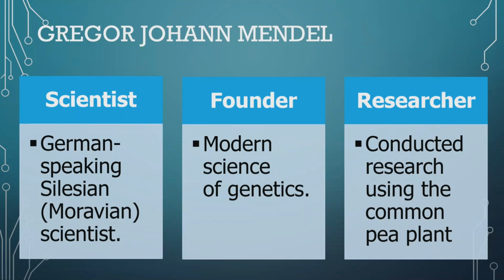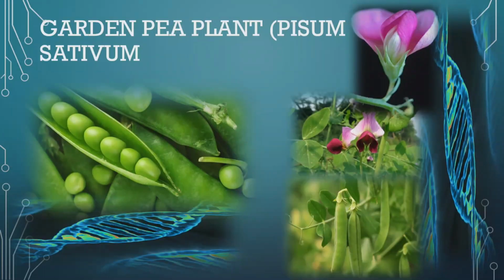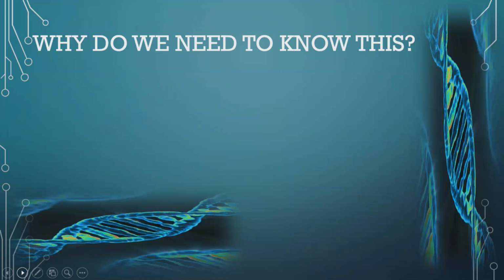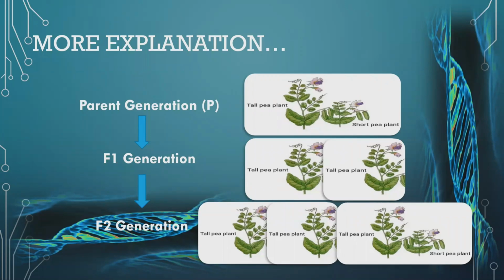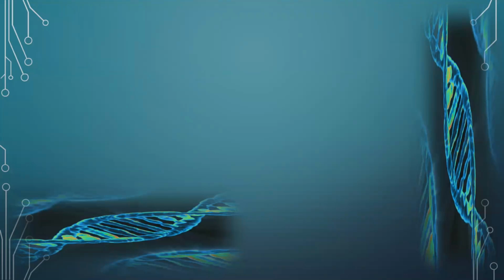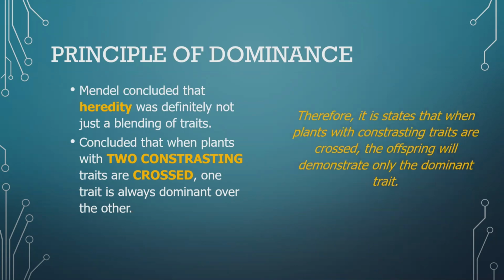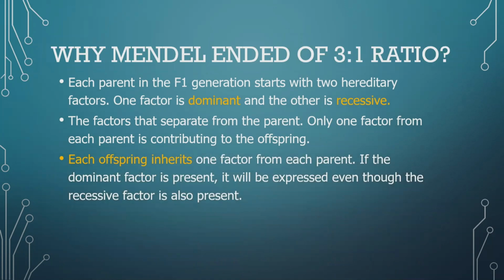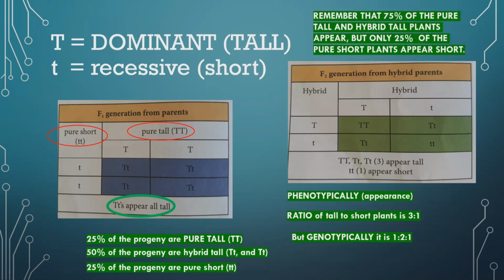The Human Genetic Disorders and Inheritance of Traits Part 1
Human genetic disease is any of the diseases and disorders that are caused by mutations in one or more genes. With the increasing ability to control infectious and nutritional diseases in developed countries, there has come the realization that genetic diseases are a major cause of disability, death, and human tragedy. Rare, indeed, is the family that is entirely free of any known genetic disorder. Many thousands of different genetic disorders with defined clinical symptoms have been identified.